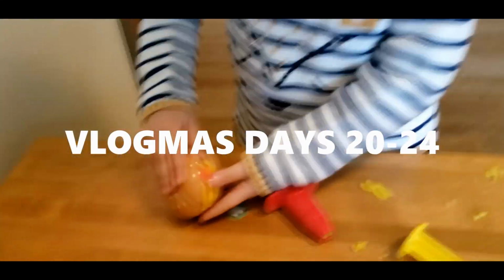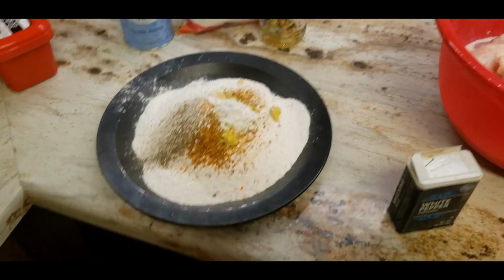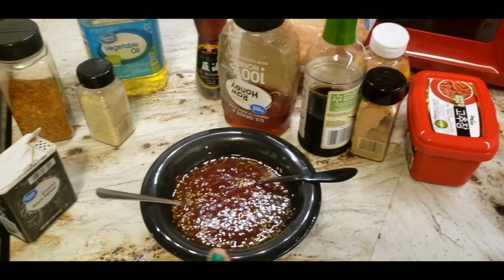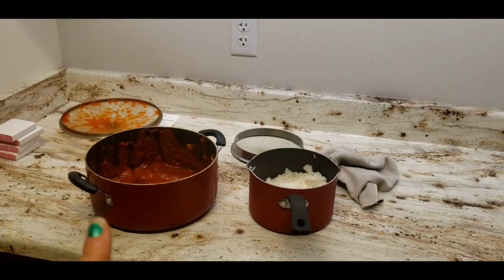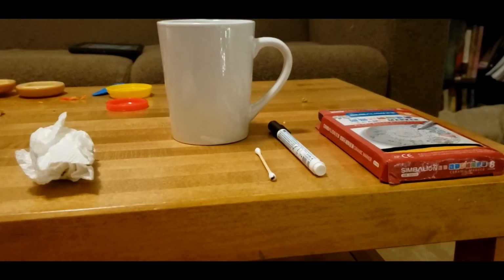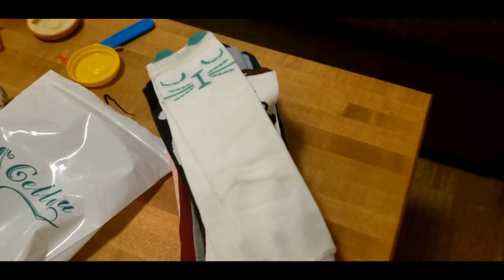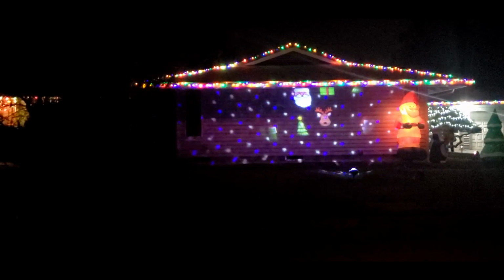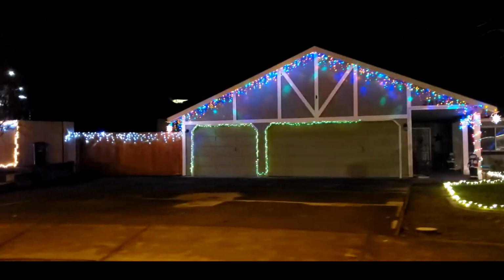2020 VLOGMAS DAYS 20 24: THE SIZEMORES 🎄🎅🎅🍗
VLOGMAS DAYS 20-24.  WE EAT SOME KOREAN FRIED CHICKEN, PLAY WITH PLAYDOH, TAKE A FAMILY WALK &  SEE MORE CHRISTMAS LIGHTS.